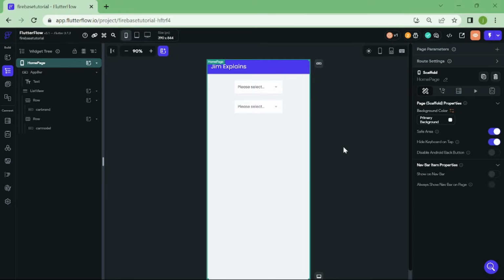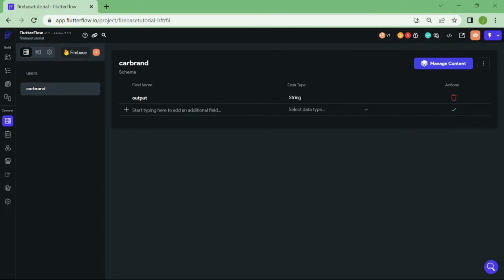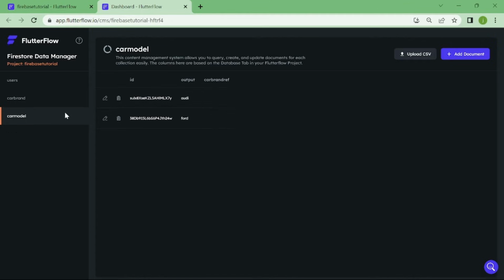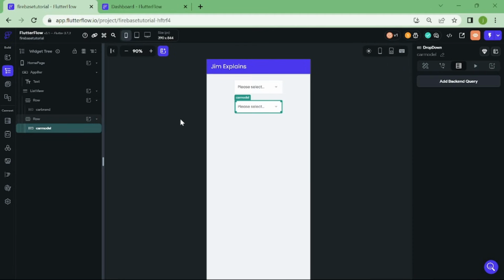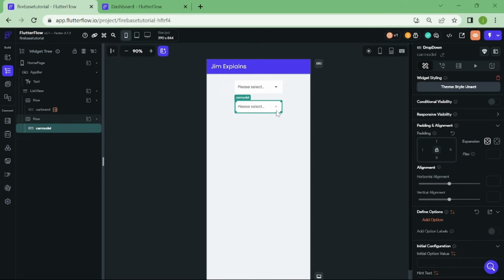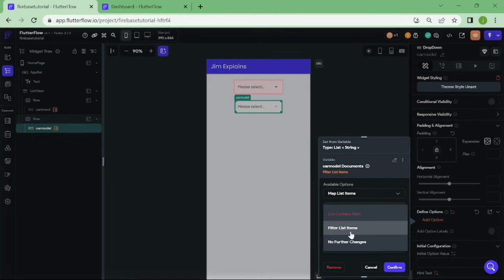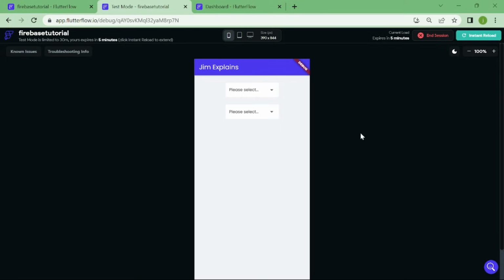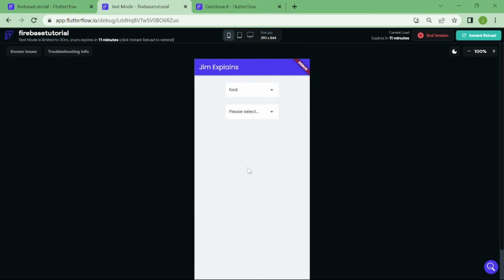Flutter Flow - Dynamic DropDown Tutorial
In this Flutter Flow tutorial, we'll learn how to create dynamic dropdown menus that respond to user input. Dropdowns are a common UI element in many mobile and web applications, and Flutter Flow makes it easy to create them without writing a single line of code. With dynamic dropdowns, we can build more interactive and user-friendly interfaces that adapt to users' needs and preferences. We'll cover the basics of dropdowns, how to bind them to data sources, and how to update their values based on user selections. By the end of this tutorial, you'll have a solid understanding of how to create dynamic dropdowns in Flutter Flow, and you'll be able to apply this knowledge to your own projects. Whether you're a beginner or an experienced Flutter developer, this tutorial has something for you. So, let's get started and learn how to build better dropdowns in Flutter Flow!